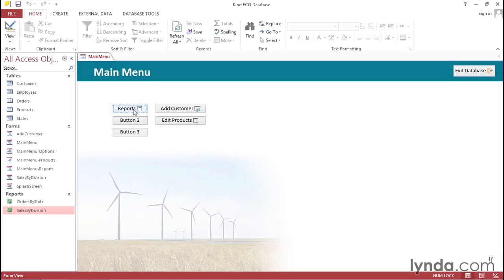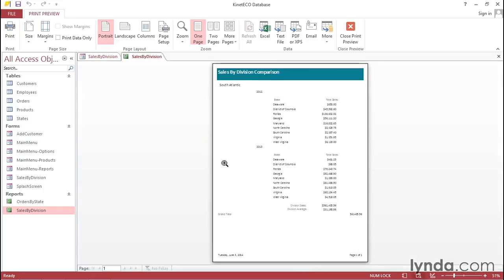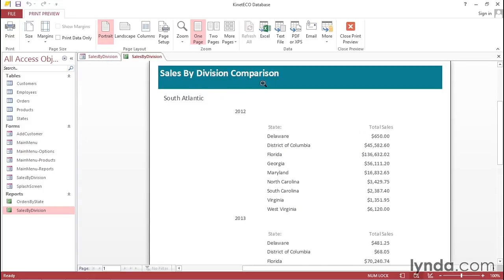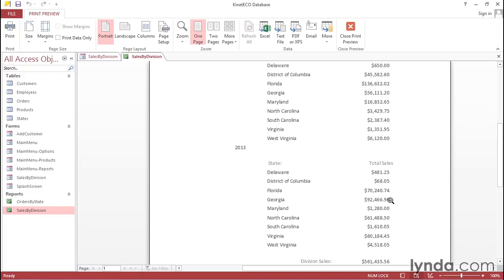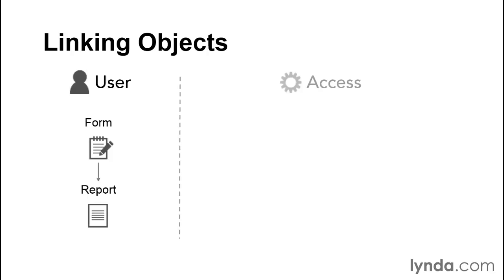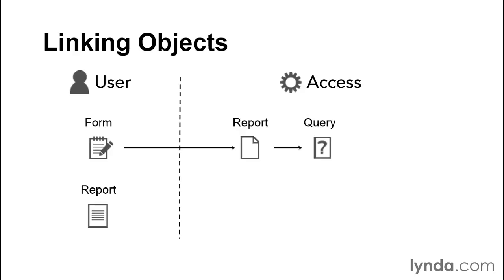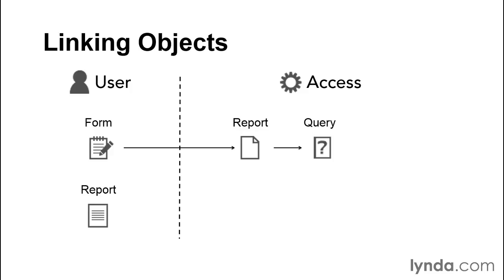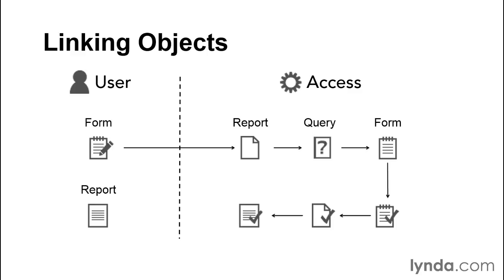020 Understanding the reporting tool